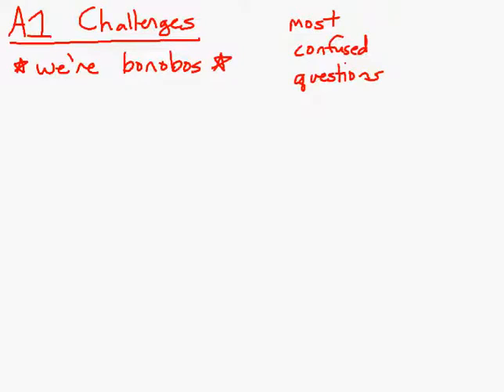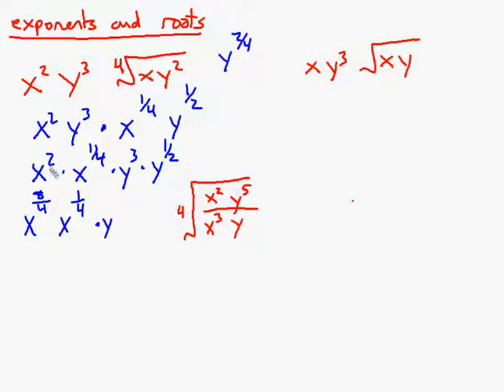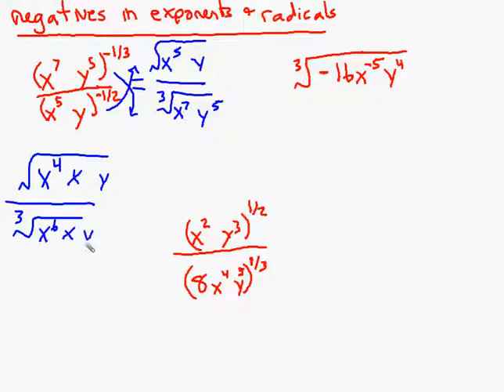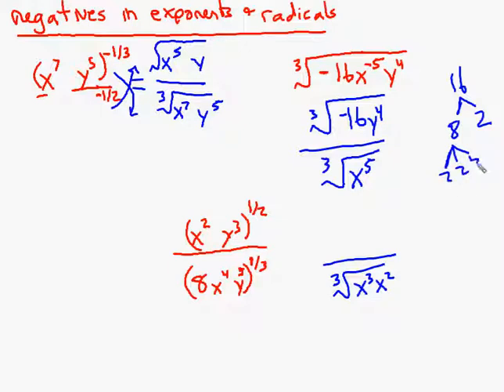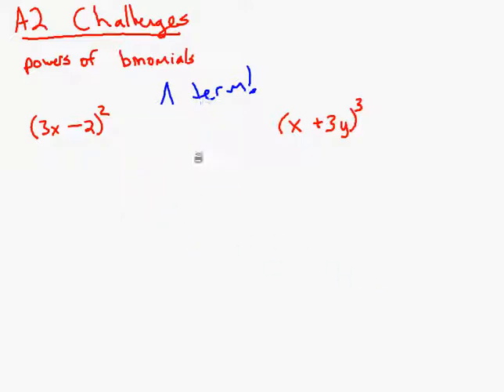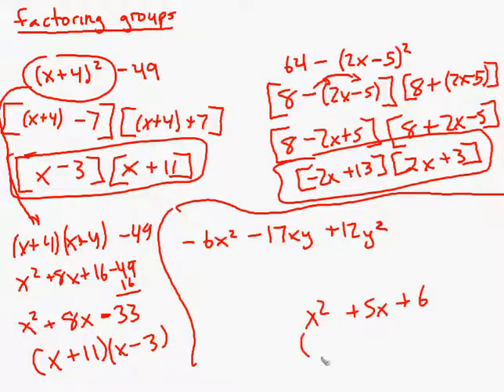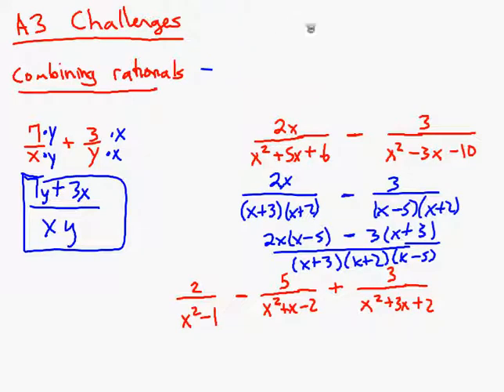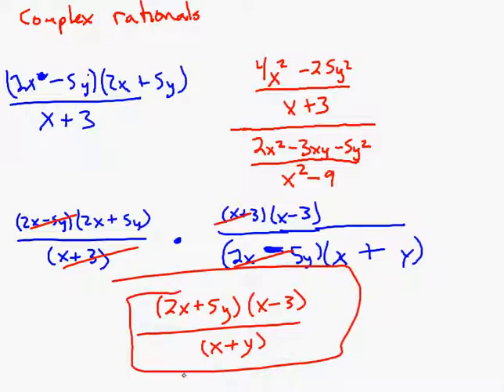PreCalc a1 a3 Review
Review of appendix sections a1, a2, a3